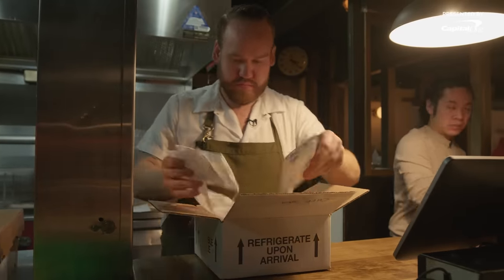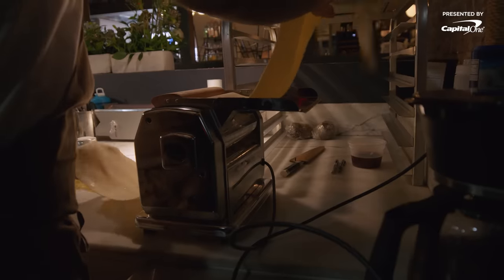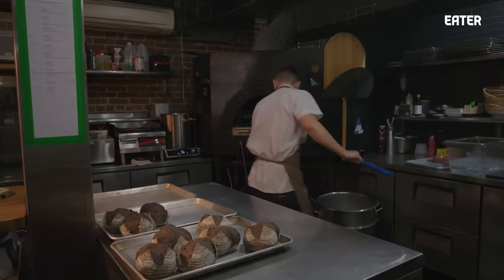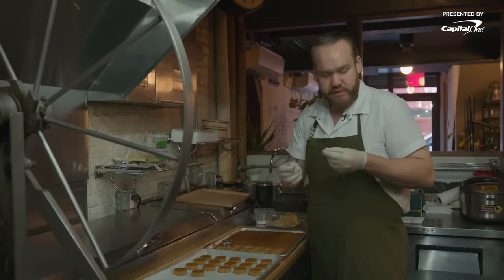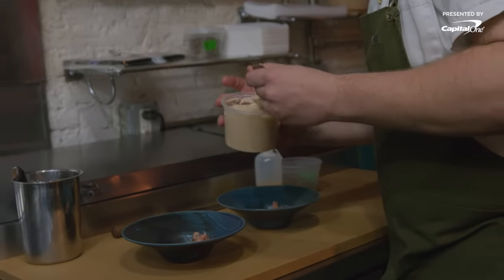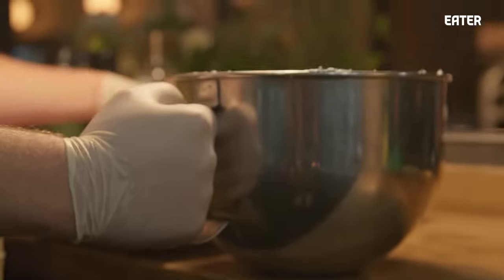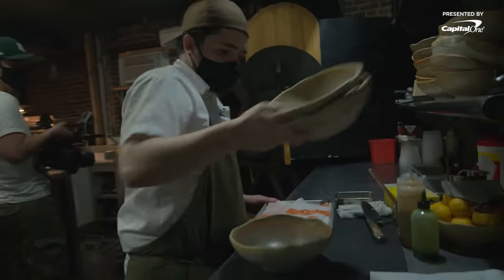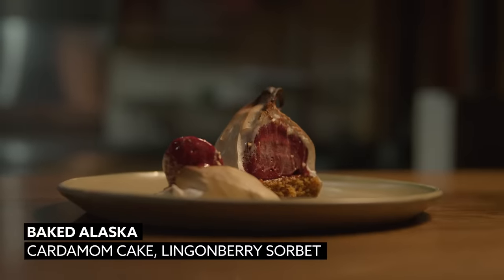How a Master Chef in New York Earned a Michelin Star Within Just 5 Months of Opening — Mise En Place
At 63 Clinton, general manager/owner Raymond Trinh and chef/owner Samuel Clonts are turning the American tasting menu on its head by drawing from their own backgrounds and utilizing a pizza oven for many of the courses. As a result, refined takes on everything from temaki to breakfast tacos to wood-fired baked Alaska are on the menu.

Credits:
Producer: Daniel Geneen
Directors: Murilo Ferreira, Daniel Geneen
Camera: Murilo Ferriera, Michael Latchman
Editor: Daniel Geneen

Executive Producer: Stephen Pelletteri
Development Producer: McGraw Wolfman
Supervising Producer: Stefania Orrù
Associate Director of Audience: Terri Ciccone